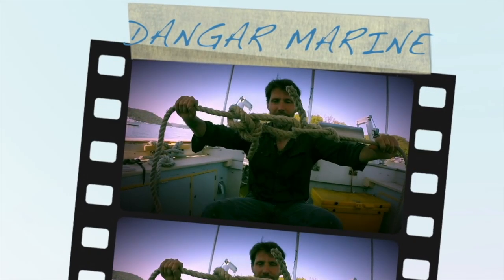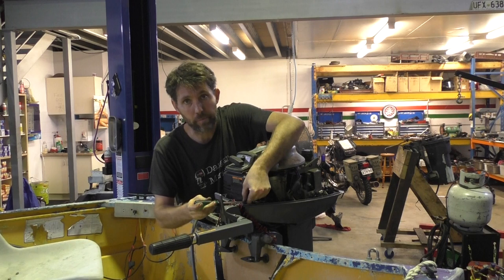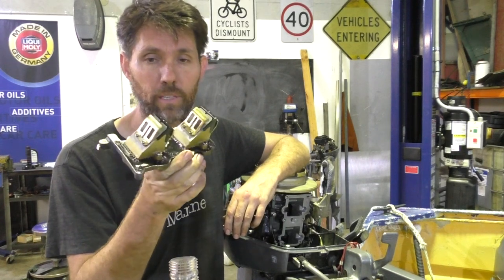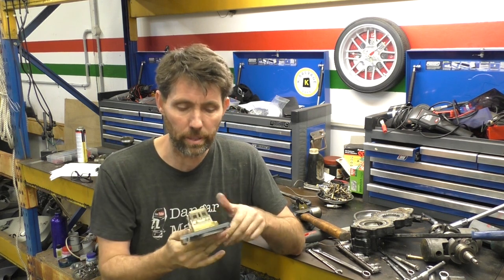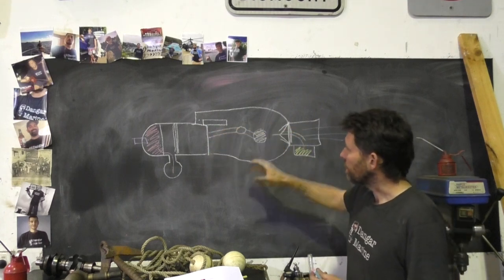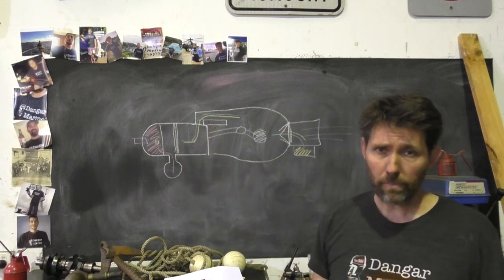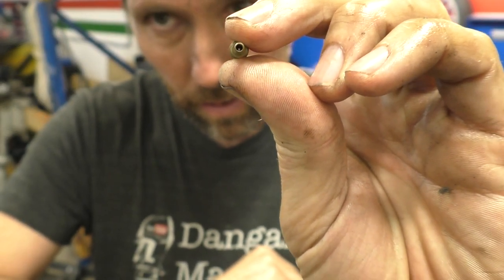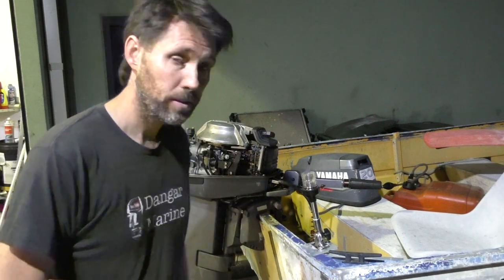Outboard reed valves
In this video I take the reed valves out of the Yamaha 20HP 2-stroke to see if they are damaged and causing a lean condition.